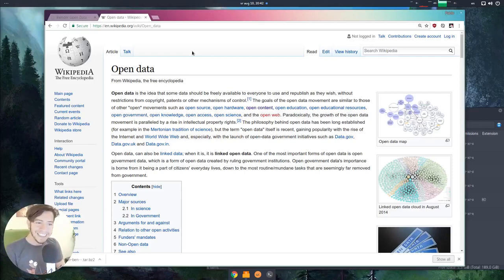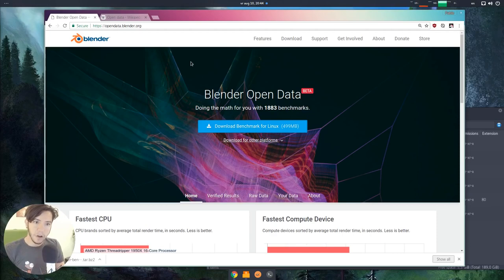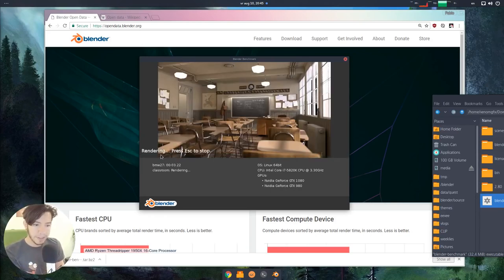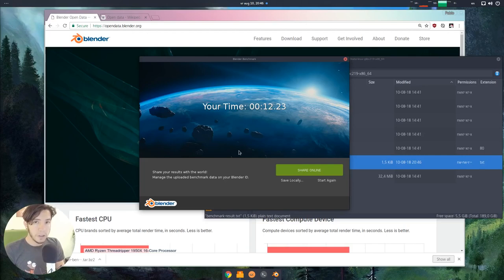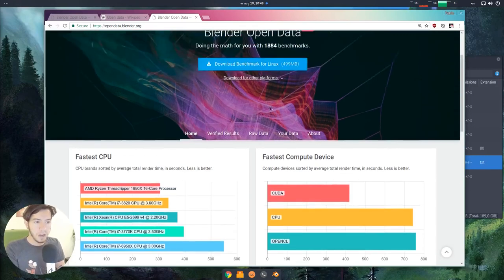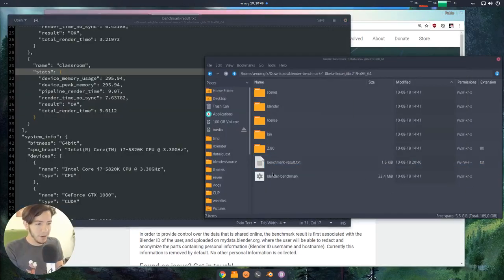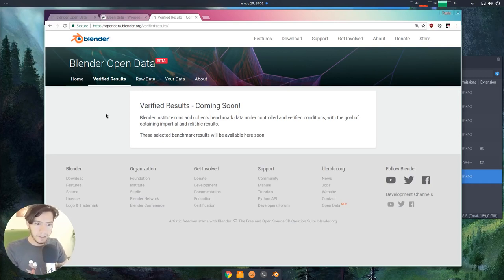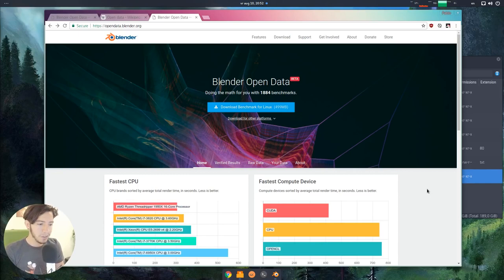BLENDER OPEN DATA Official Benchmark!